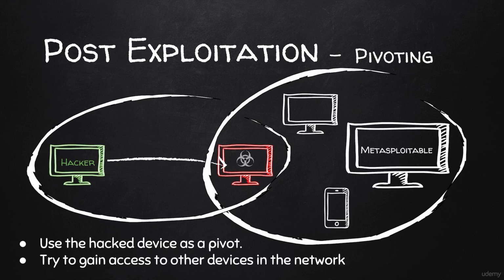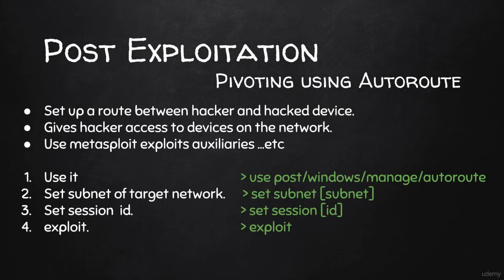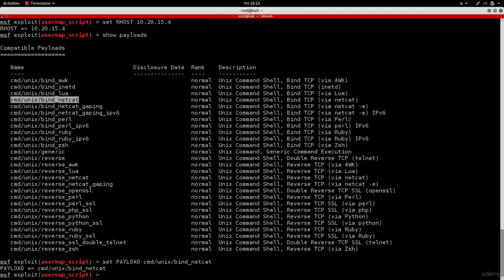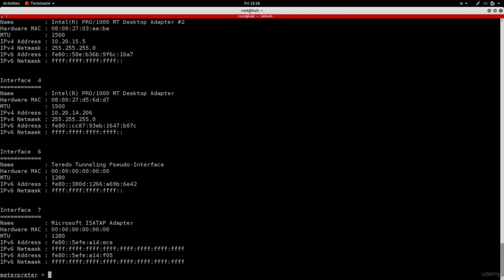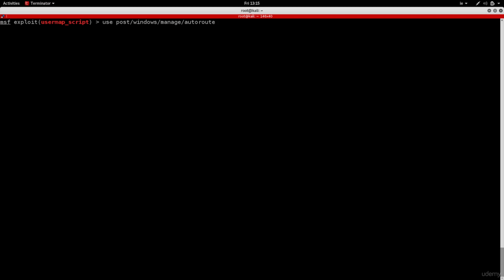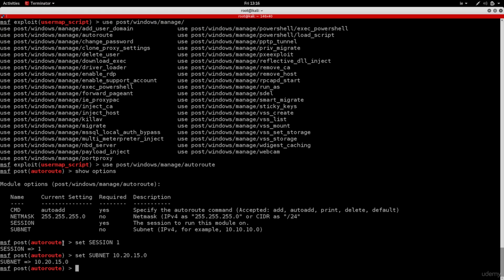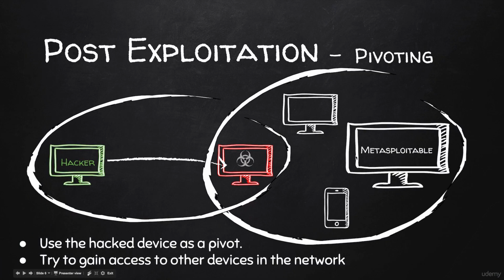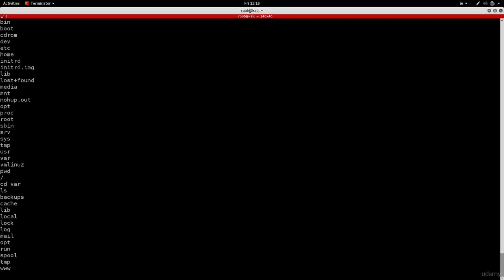84 post exploitation pivoting autoroute